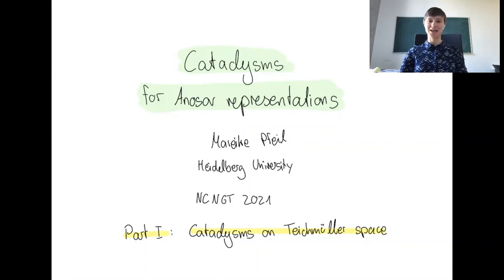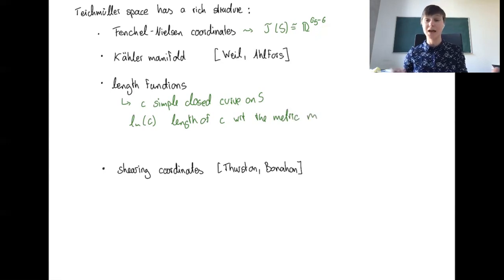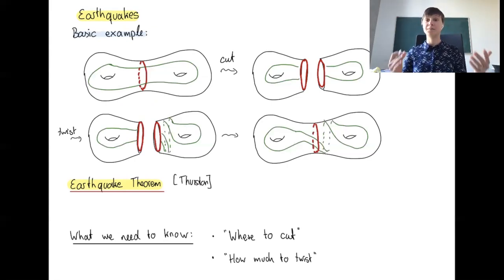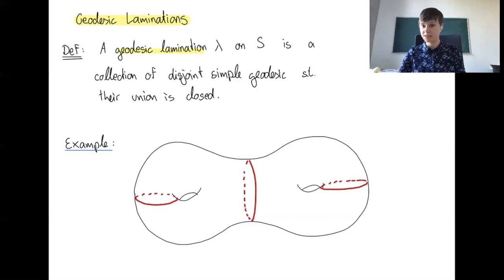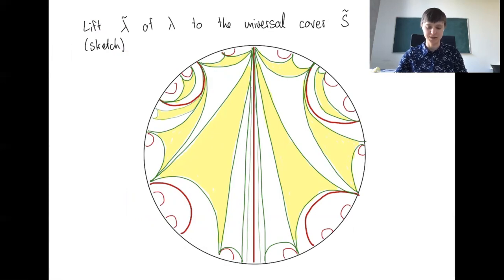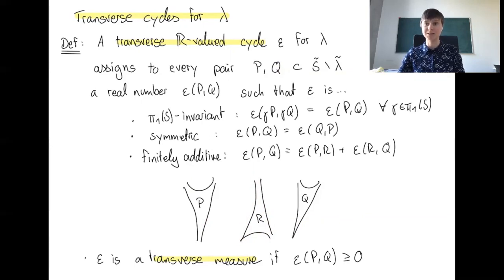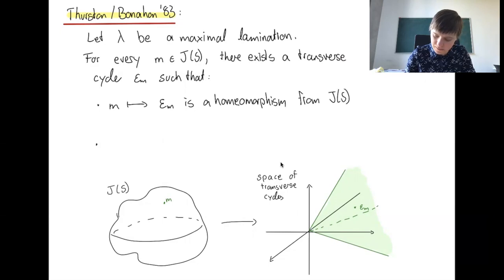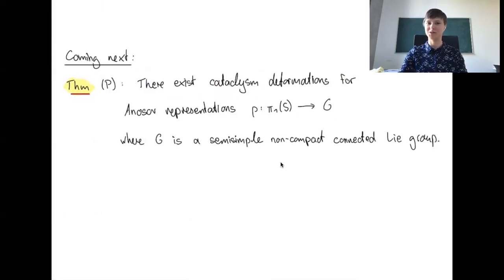Cataclysms - Part 1 (NCNGT 2021)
This is Part 1 of my talk on 'Cataclysms' for the NCNGT 2021 conference.

Abstract:

Teichmüller space is the space of hyperbolic structures on a surface and has a rich structure. In particular, it admits a set of coordinates, called "shearing coordinates", that have been introduced by Thurston and Bonahon.
These coordinates are closely related to deformations of hyperbolic surfaces.
In this talk, I will introduce these deformations, namely earthquakes and cataclysms, together with geodesic laminations and transverse cycles, which are needed to define the deformations.

00:00 Introduction
00:52 Teichmüller space
04:06 Earthquakes
08:02 Geodesic laminations
12:18 Transverse Cycles
15:27 Cataclysms
16:50 Shearing coordinates